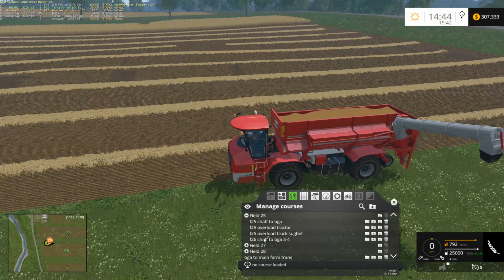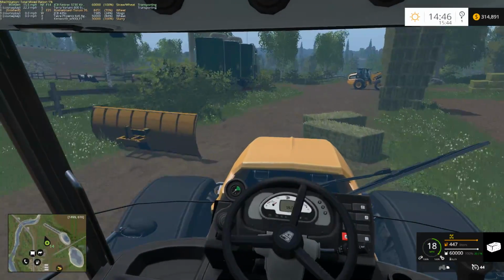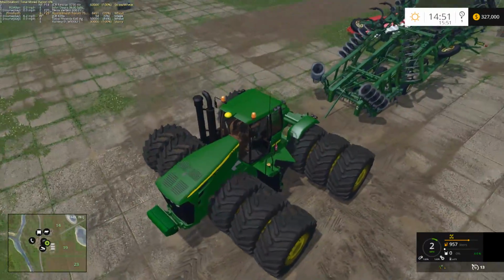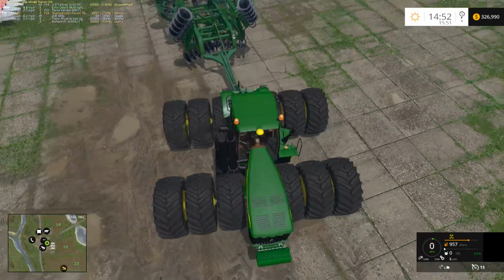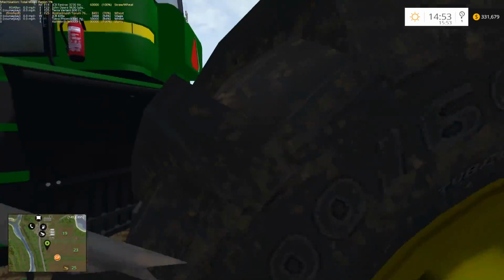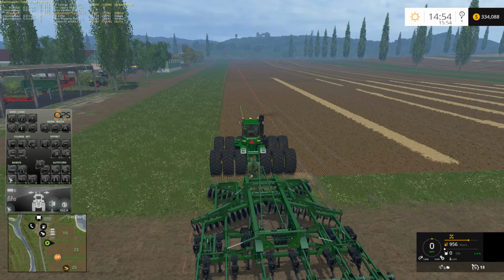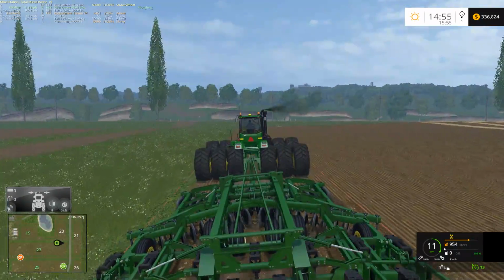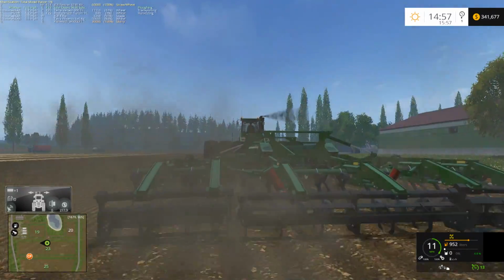Farming Simulator 15 Gold Edition Sosnovka E73 - Foraging Straw and a New Ripper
Welcome to the Sosnovka map from the Gold Edition of Farming Simulator.
Contains the following equipment: Rostselmash Torum 760, Zetor Forterra 150 HD, Kverneland Qualidisc Farmer 3000, Farmtech TDK 1600, Tatra Phoenix and much more.